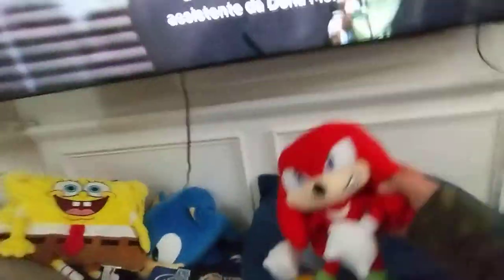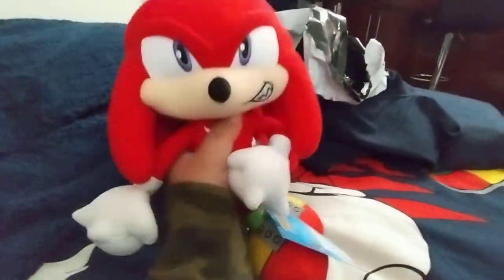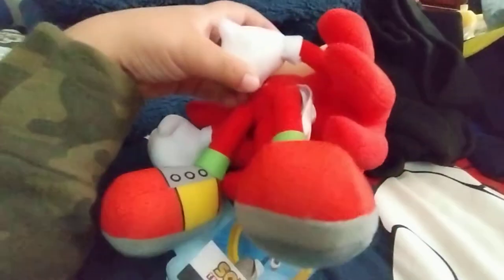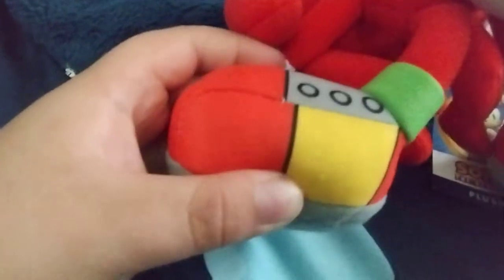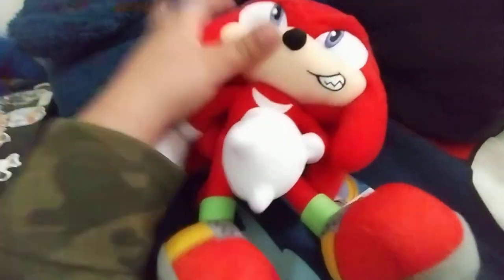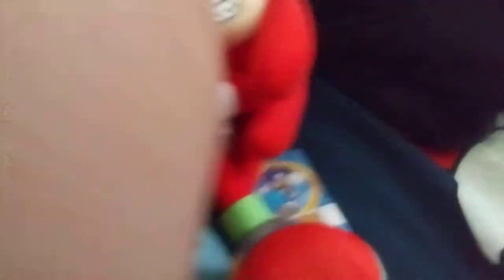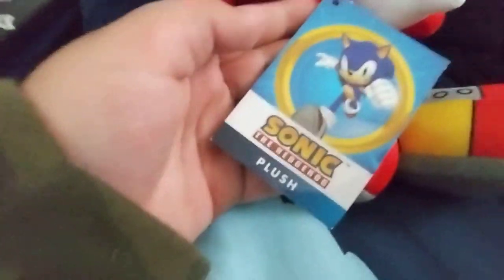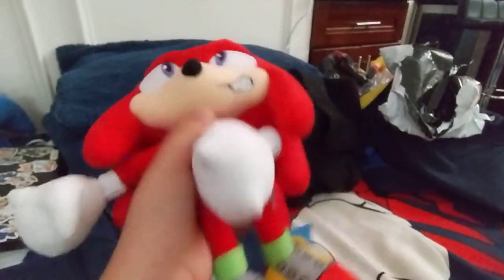reviewing the new gee knuckles plush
the knucklehead plush 🧸sonicmovie2